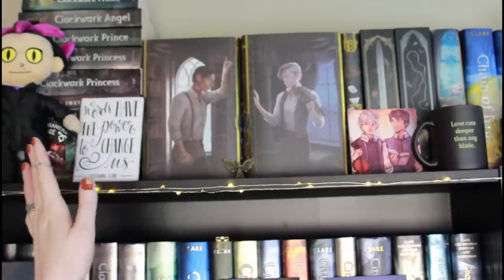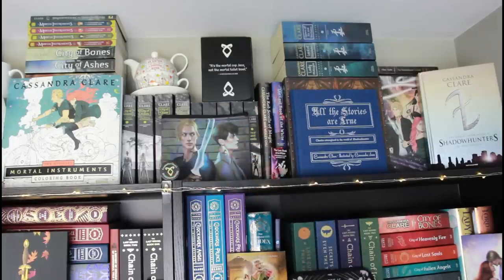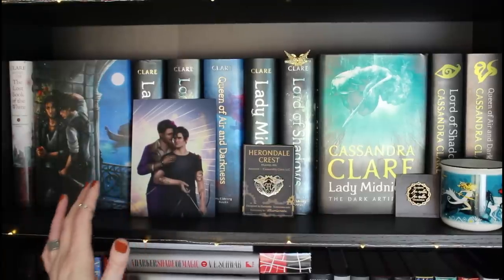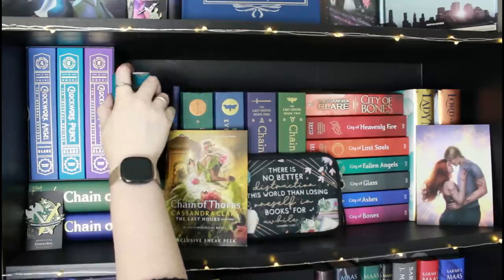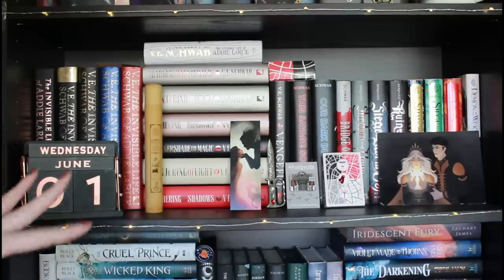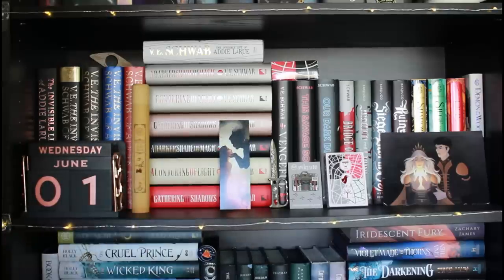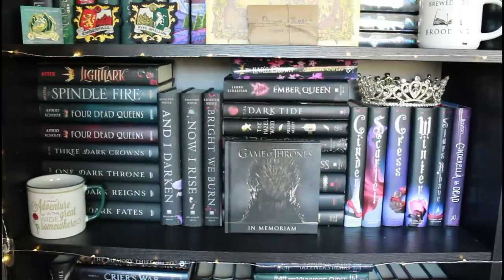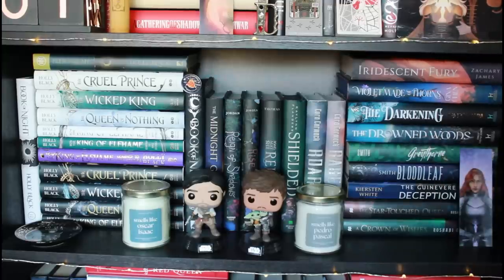2022 BOOKSELF TOUR (1200+ BOOKS!)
FAQ's
Bookshelves: Billy Bookshelves in Black, from IKEA